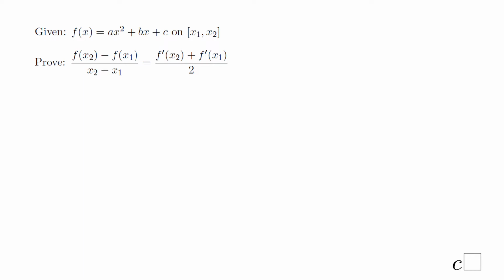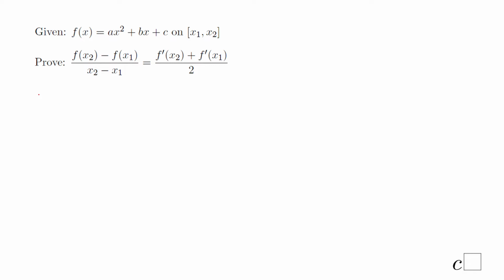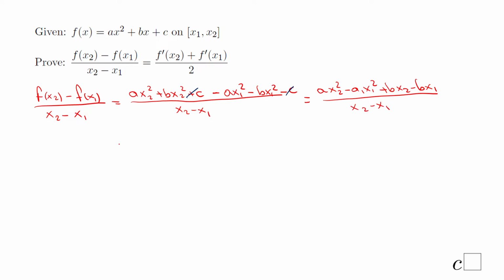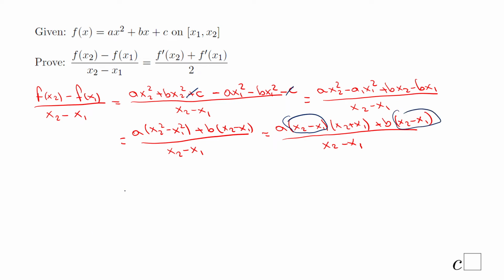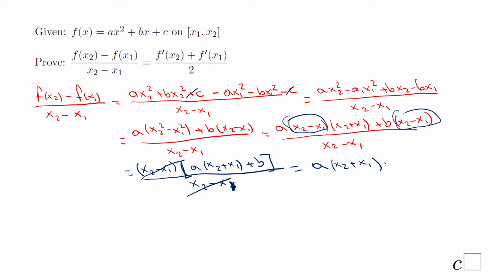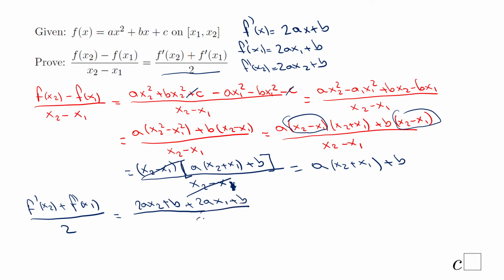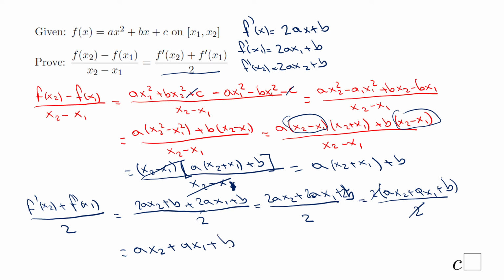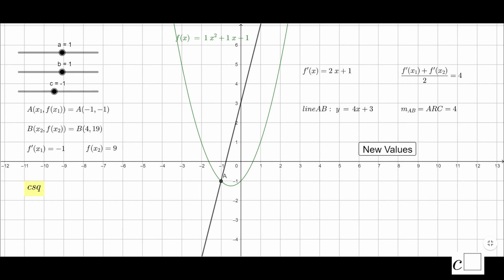Average Rate of Change and Average of Derivatives for Quadratics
This clip prove an interesting property for quadratic functions.
Use the app below also for a graphical approach.